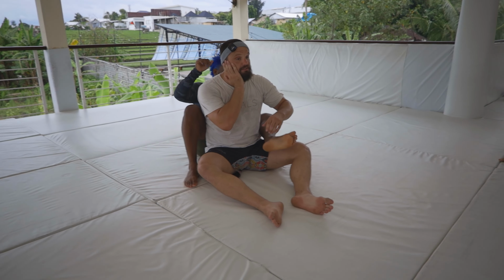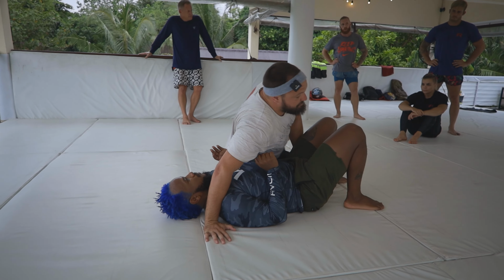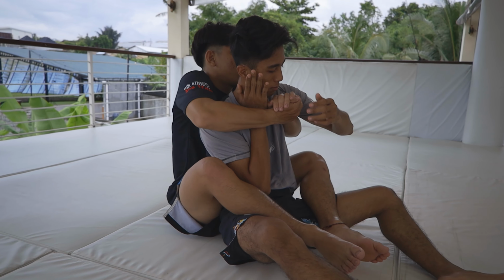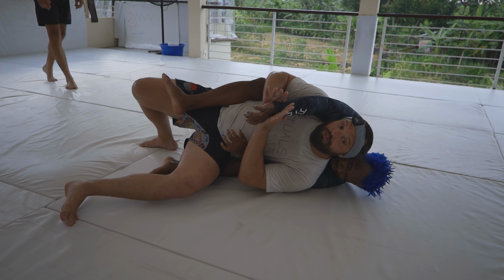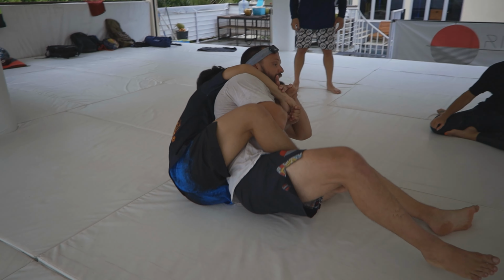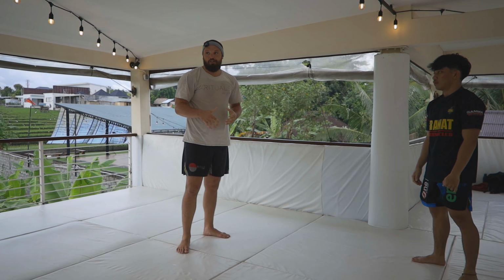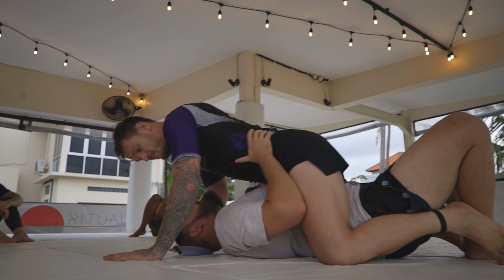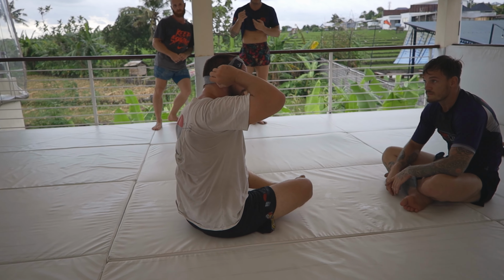Back Defense | Escaping from The Back and Mount Positions | No Gi BJJ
This past week my team and I have been focusing heavily on back defense and are now starting to blend our escapes into the mount position. Once my students understand how to defuse the threat of the choke I like to move into how to defend the top hook of the back which is the that will allow your opponent to transition into mount. If that fails we still will have our classic mount escapes to help us escape and get back on top.

Justin Sidelle competed regionally and internationally in Brazilian Jiu-Jitsu with notable achievements in the US Open, American Cup, Bay Area Invitational, and Taiwan International Championships.

In September 2014, Justin received his black belt from Olavo Abreu in Phuket, Thailand. After receiving his Black Belt, Justin focused primarily on coaching athletes for professional MMA teams in Bali and Thailand while still competing internationally.

In between coaching professional athletes and competing, Justin concentrated on refining his Gi programs and sharing his love for Brazilian Jiu-Jitsu through seminars and group classes around the world.

In 2020 Justin founded Rituals Jiu-Jitsu team in Bali, Indonesia.